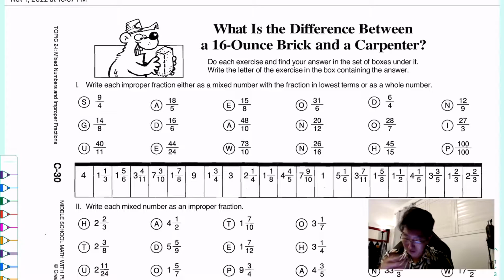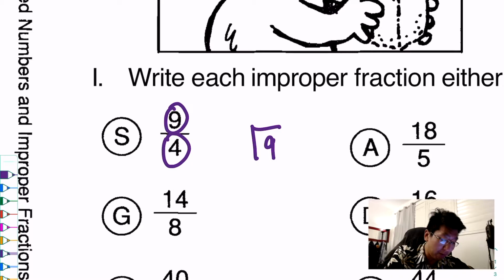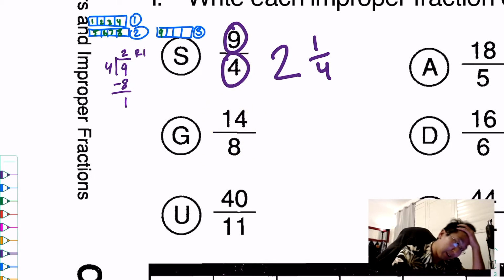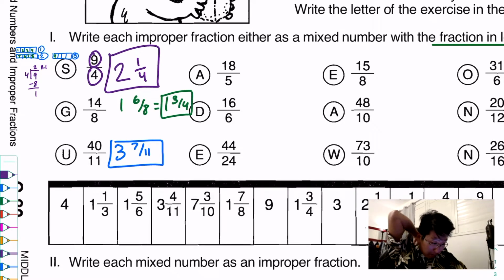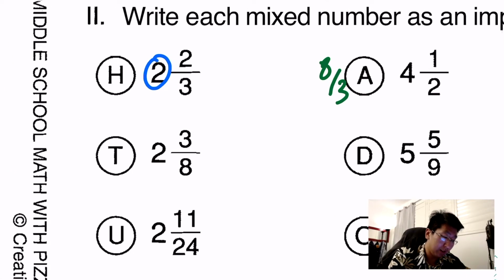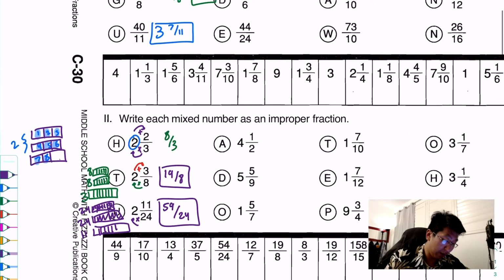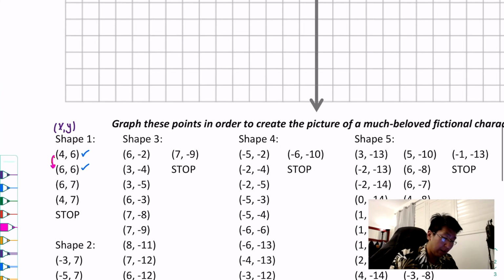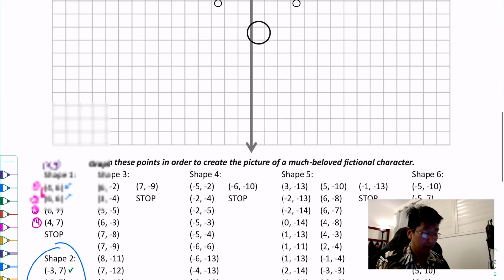Converting Improper Fractions to Mixed Numbers